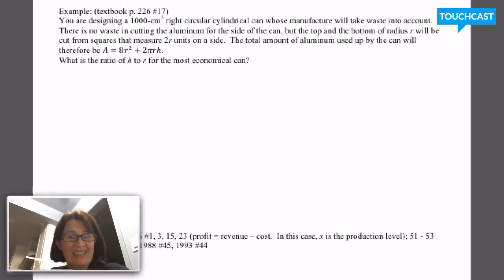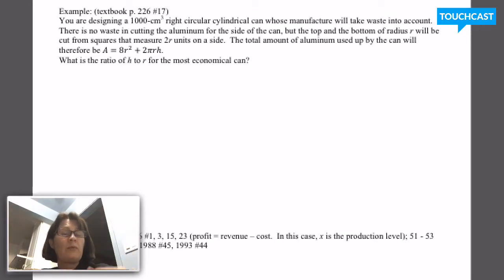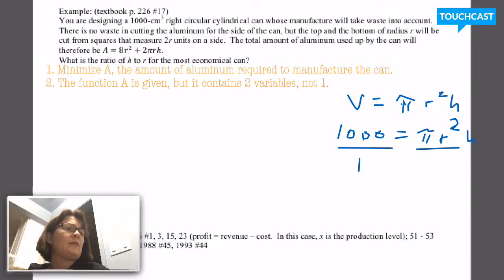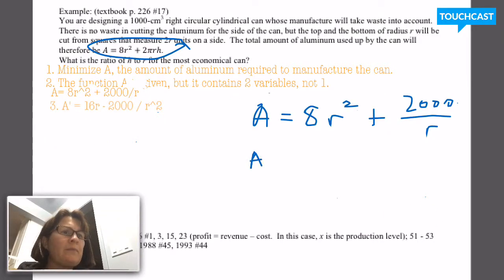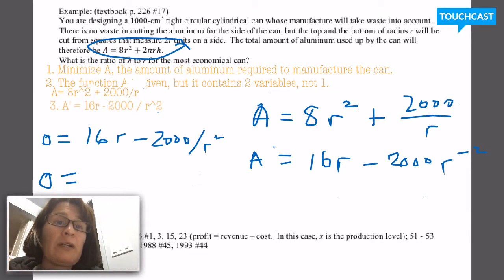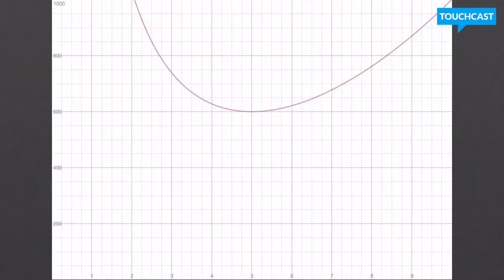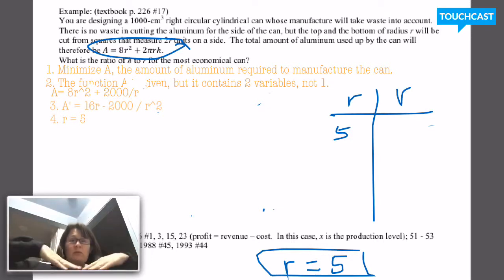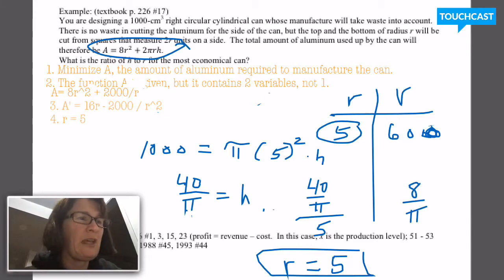4.4 Optimization (part 4)